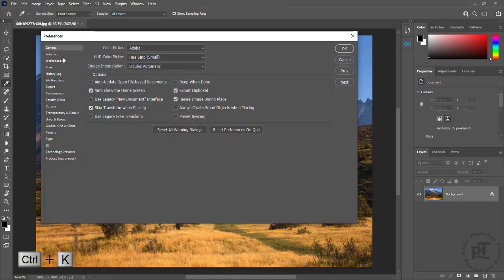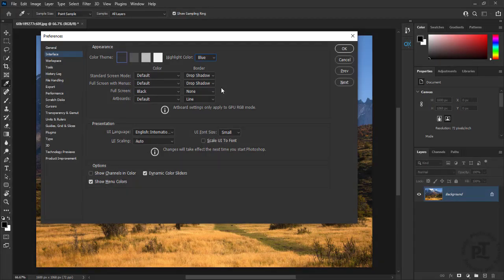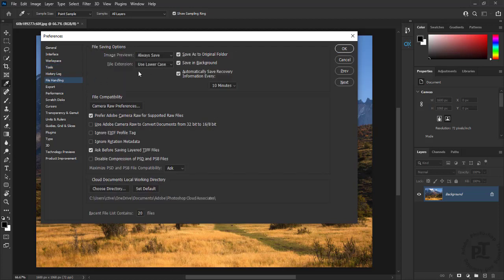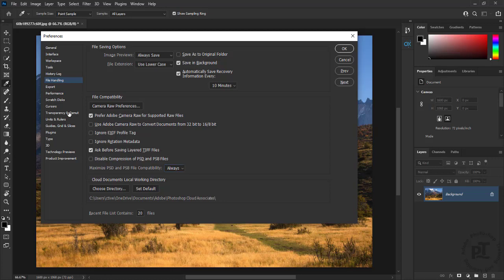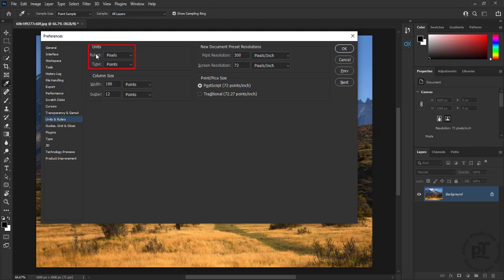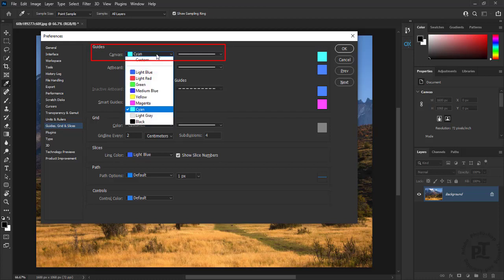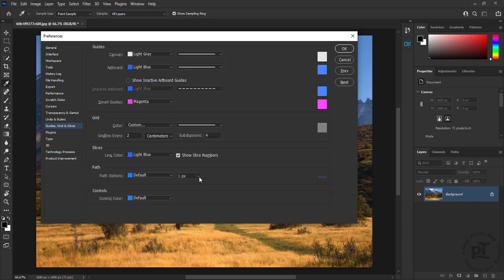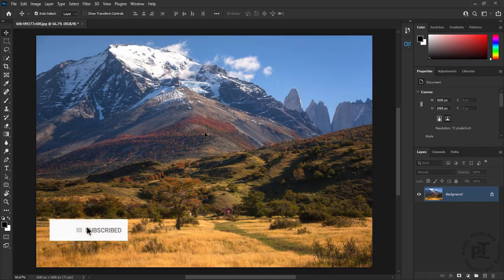Photoshop Useful Preferences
Learn how to improve Photoshop's performance, customize the interface, save backups of your work, and more with the important options you need to know about in the Photoshop Preferences. Break down every option and secret of tool has to offer so that you can choose the one that works best for you.